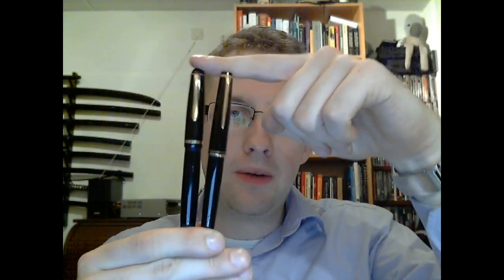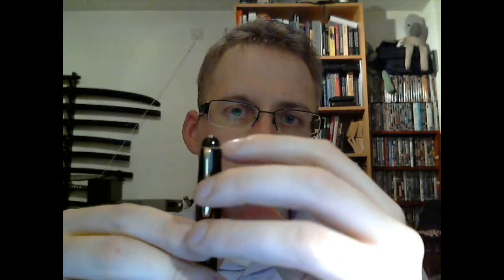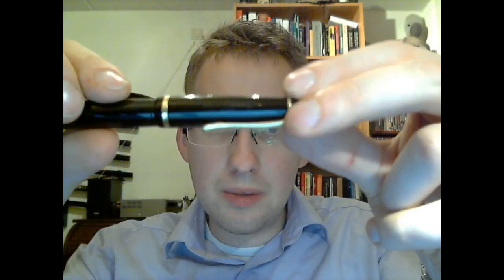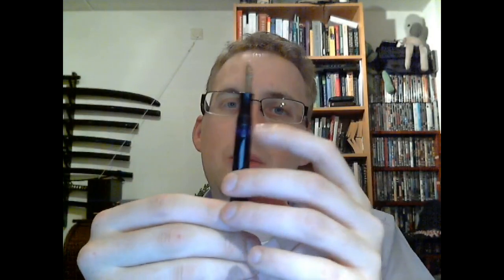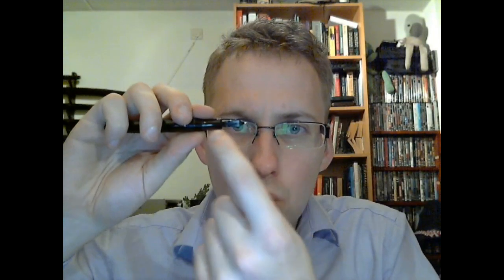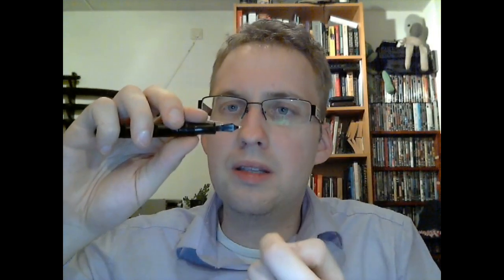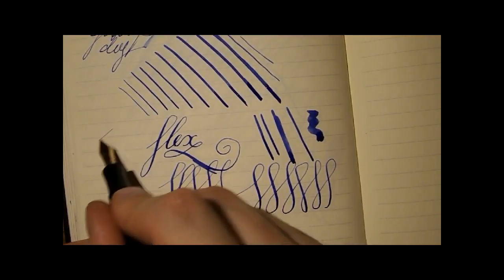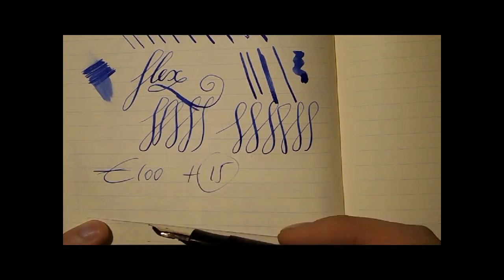Montblanc 344 (1950s) Review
In this video, I discuss the Montblanc 344, a vintage pen from the 1950s.  This is a pen with serious nibbage.